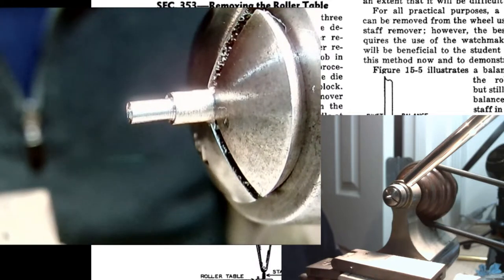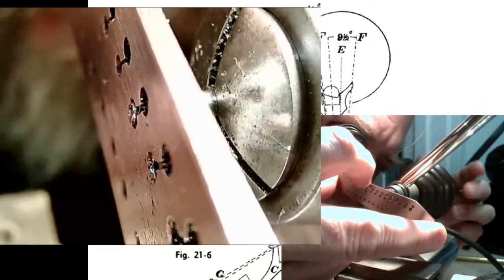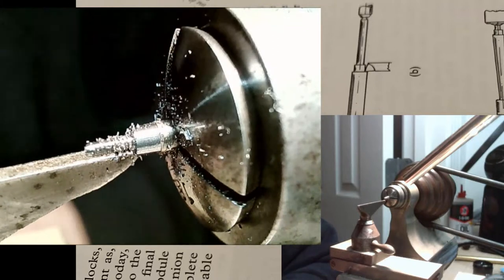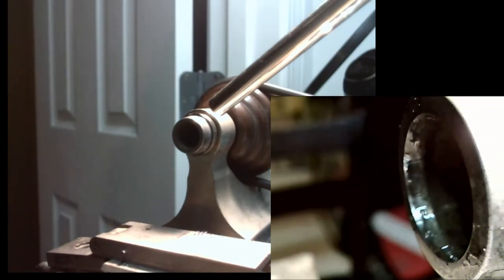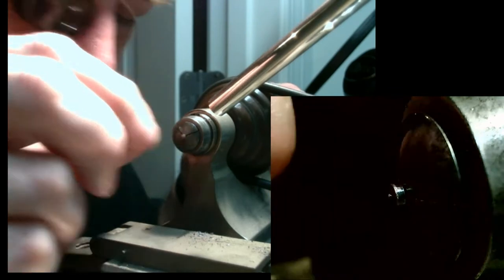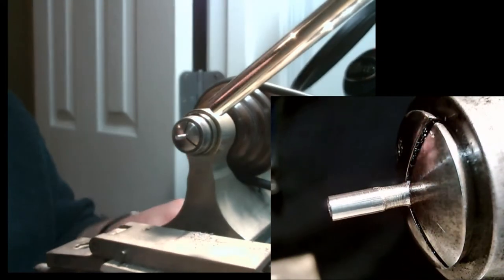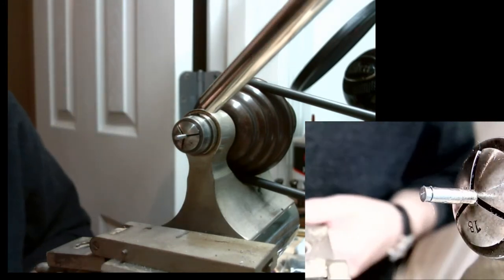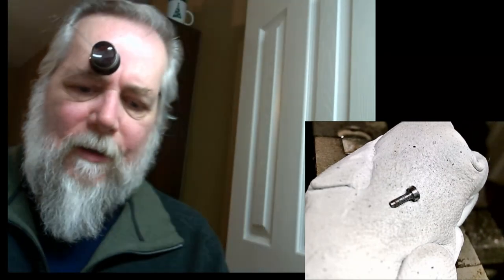Screwing around, LIVE ... mistakes and all - LIVE FEED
No sound for the first 11 minutes or so, but I get it straightened out.
Wound up using the cheap mic in the webcam rather than the nice mic, so that's an issue to be resolved.
Not a very exciting video, but I do make a screw, after a few screw ups.
Turning it around to finish the end also revealed all types of issues, specifically my collets are in pretty rough shape.